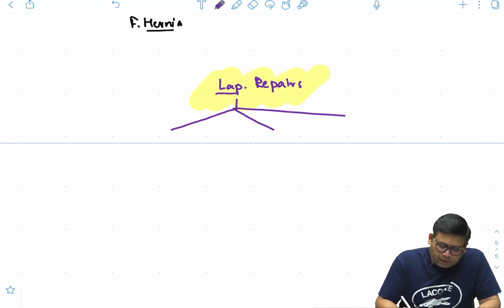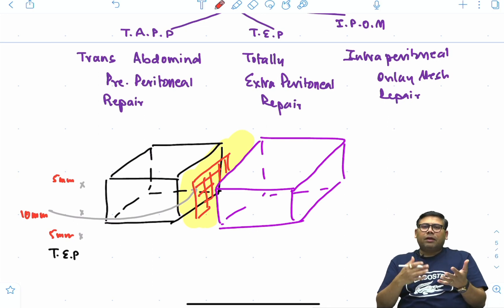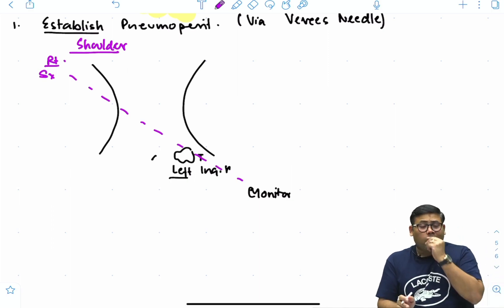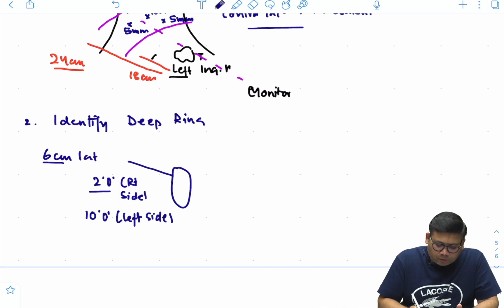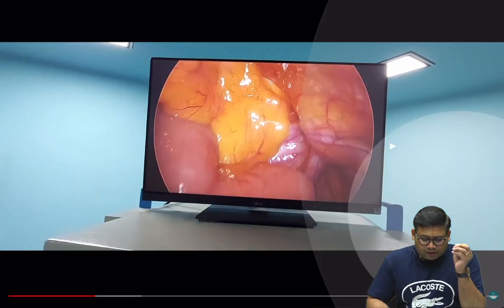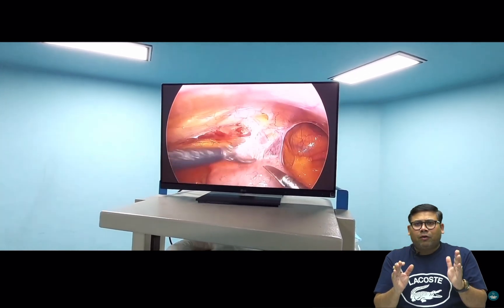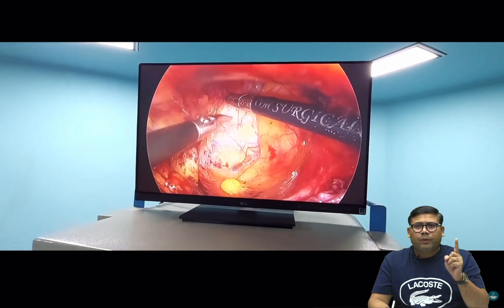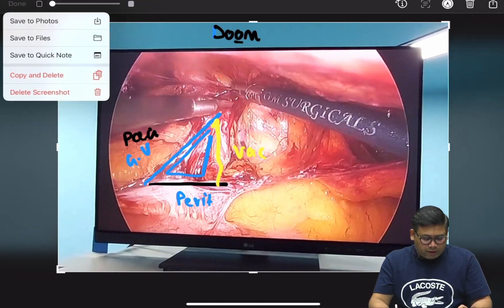Lap Hernia Repairs||TAPP||Triangle of Doom&Pain||Dr.Saurabh Dixit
Understand the basics of Laparoscopic Hernia repair .Live demonstration of Traingle of Doom and Pain.
For complete videos and more interesting stuff ,,Join Surgery Dada App..

Attention surgeons!
We are delighted to announce free demo classes for Surgery Dada, the ultimate app for surgery preparation.

Attention all international students!
We have an important announcement for you. The Surgery Dada app is now available on our web version( For ios/MAC OS/Windows)providing access to live and recorded lectures, basic and pro Qbank, test series (basic and pro), and surgical videos. International students can purchase the course directly from the web version at the following

Happy learning!